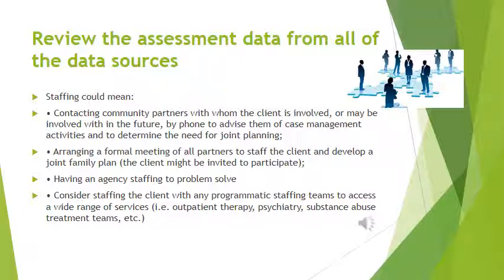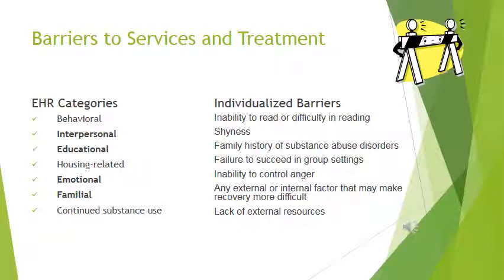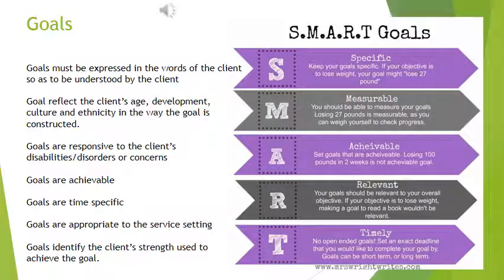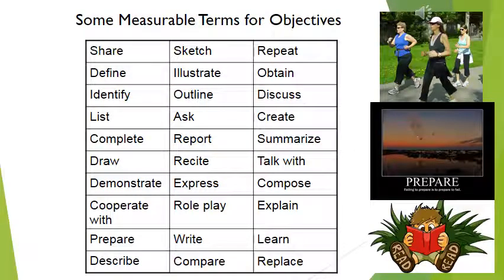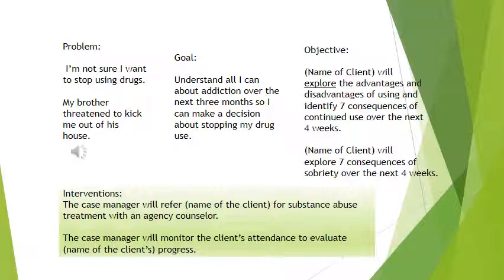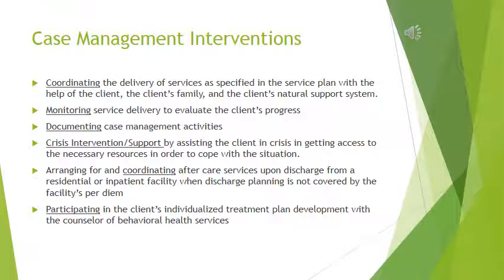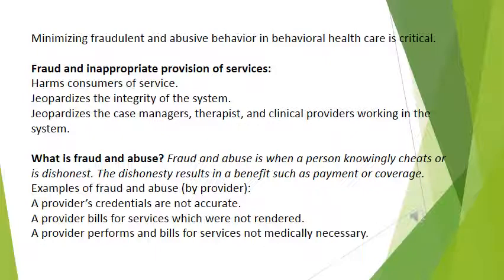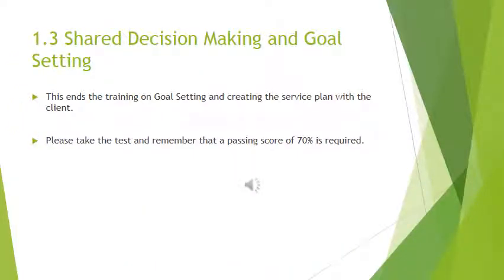Domain 1 3 Shared Decision Making and Goal Setting